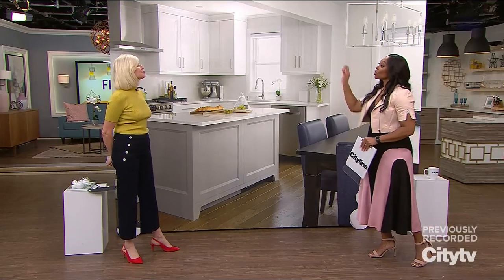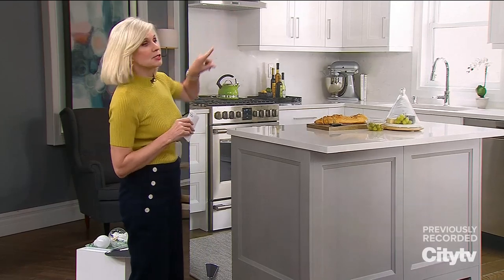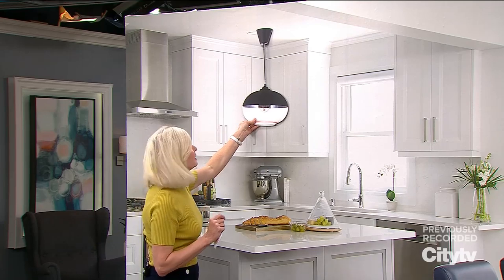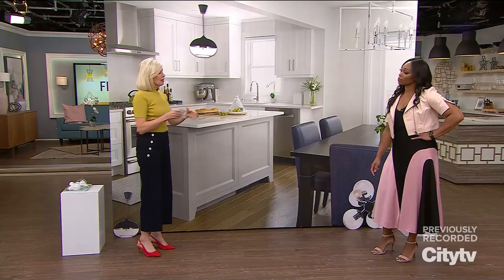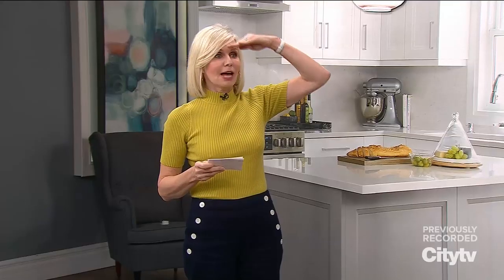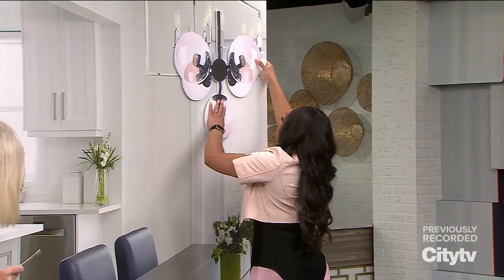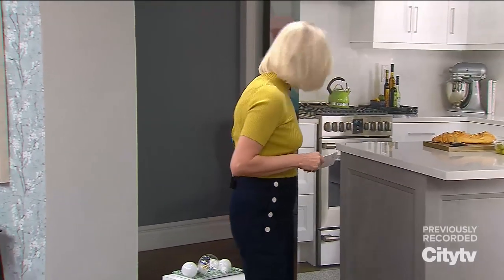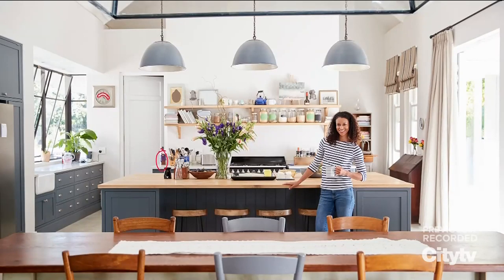How to determine the proper height for your at-home lights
Designer Jackie Glass is sharing her lighting 101 guide - including the proper height for the lights around your home.